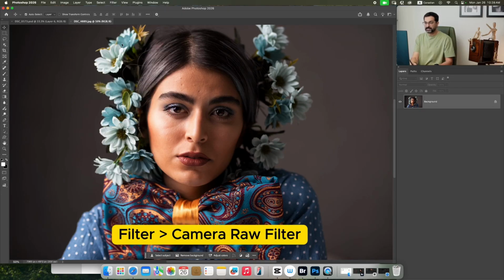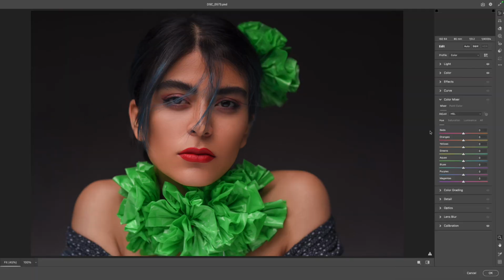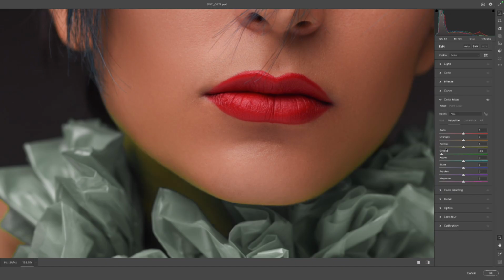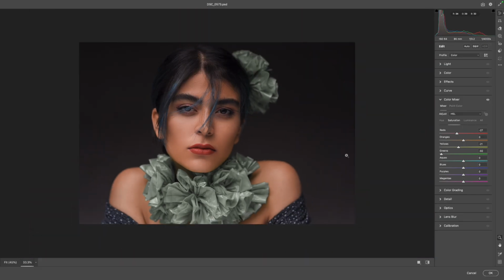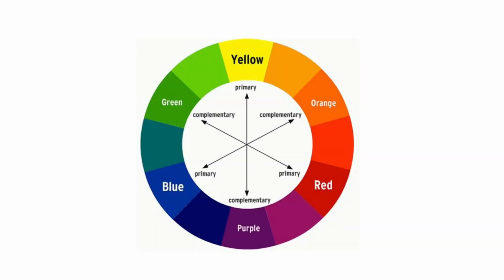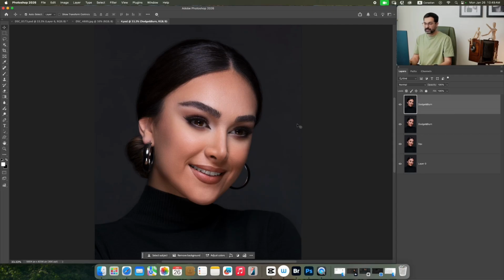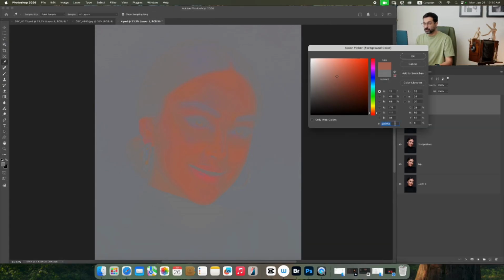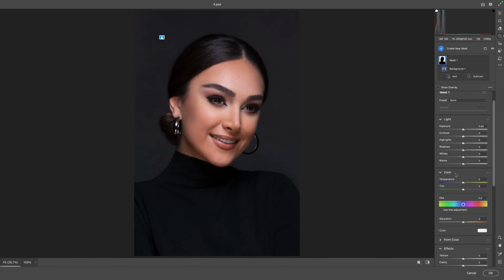Color Grading in Photoshop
Unlock the Secret to Cinematic Colors! 🎨✨

Have you ever wondered why some photos look professional while others feel flat? In this video, I break down my exact workflow for high-end color editing. We’re moving beyond simple filters to master the art of Retouching, Color Correction, and Color Grading.

I’ll guide you through the theory of Monochrome and Complementary Colors, showing you how to balance tones perfectly before you even start grading. Whether you are a beginner or looking to refine your professional workflow, this guide will change how you see color.

What you will learn:
The essential 3-step workflow: Retouching → Correction → Grading.
How to use the Paletton tool for perfect color harmony.
Practical examples of Monotone vs. Complementary color schemes.

🕒 Timestamps:
00:00 Intro & Overview
00:06 Before & After Showcase
00:20 Color Workflow Theory: The Roadmap
00:31 Visualizing the Editing Path
00:45 Step-by-Step: Color Correction (Example 1)
02:21 Side-by-Side Comparison
02:24 Speed Edit: Start to Finish 02:48 Advanced Correction Techniques (Example 2)
04:23 Color Grading Timelapse
04:38 Mastering the Monochrome Concept
05:42 The Power of Complementary Colors
06:32 How to Identify Base Colors in Any Image
07:22 Pro Tool: Using Paletton for Accurate Color Schemes
08:19 Battle of Styles: Monotone vs. Complementary Execution
09:18 Final Thoughts & Wrap-up